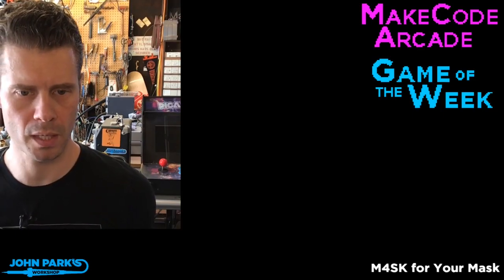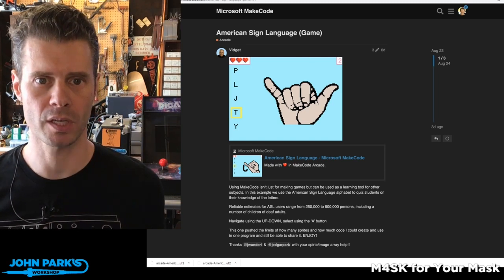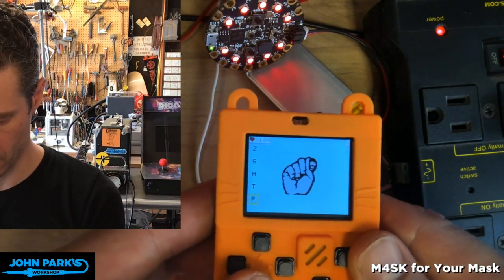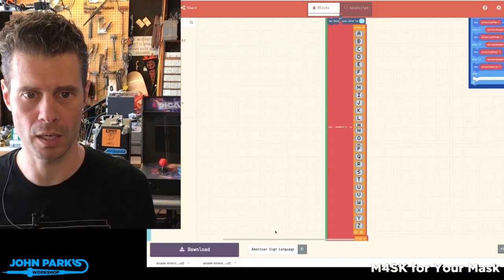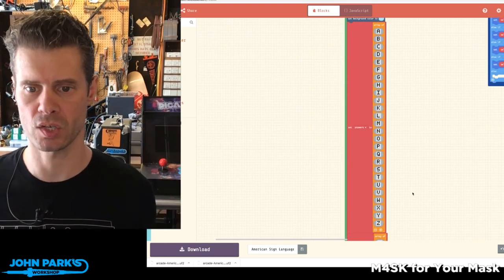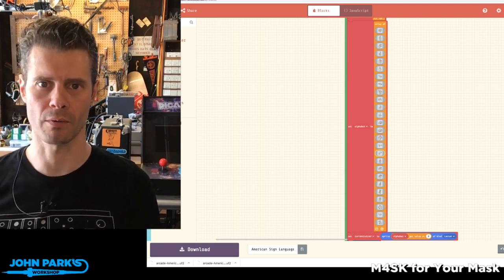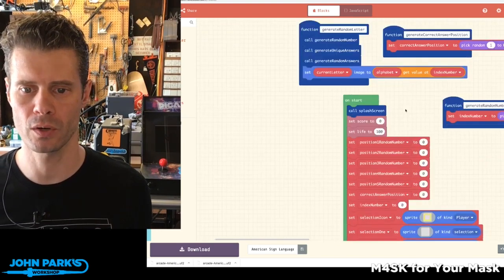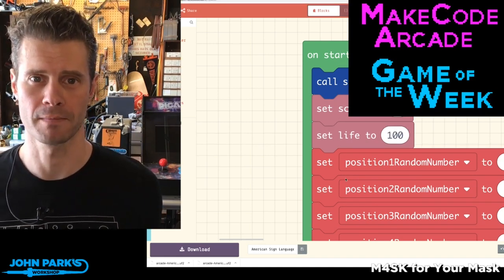MakeCode Arcade Game of the Week: ASL Game @adafruit @johnedgarpark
MakeCode Arcade Game of the Week: American Sign Language Game by Vidget

This American Sign Language game is a great learning tool for quizzing students on the ASL letters!